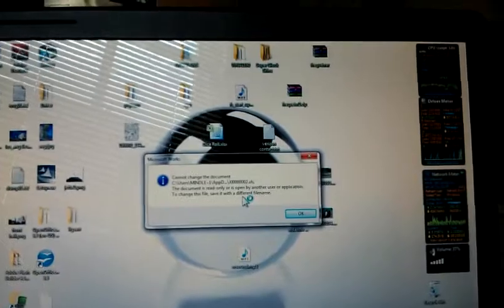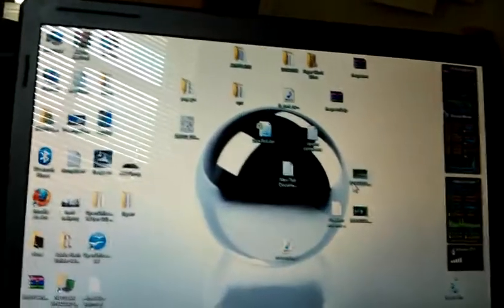Video Respons for:Windows 7 vs. Linux: Spreadsheet Performance HD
This is a video response showing how invalid that video is for determining weather or not windows 7 is better then linux. It clearly show the problem is with the software Open Office, not linux because it will not open on a windows machine running open office.